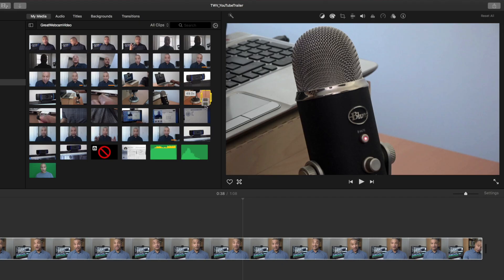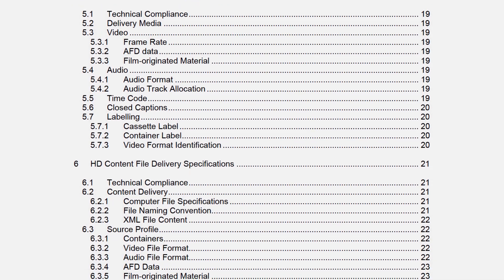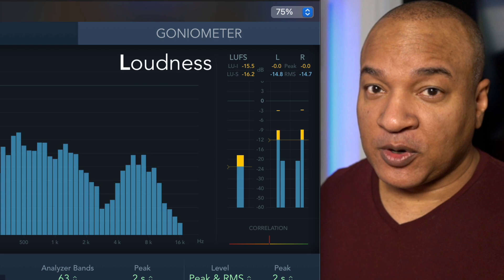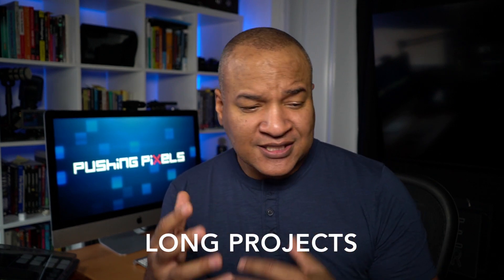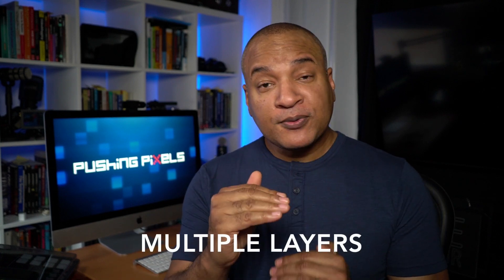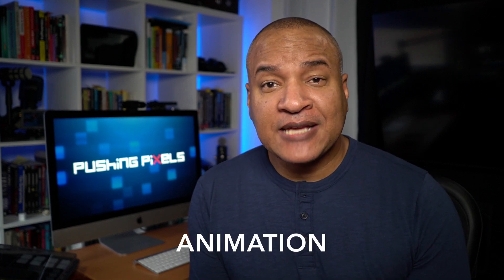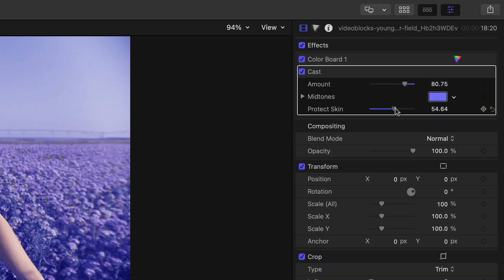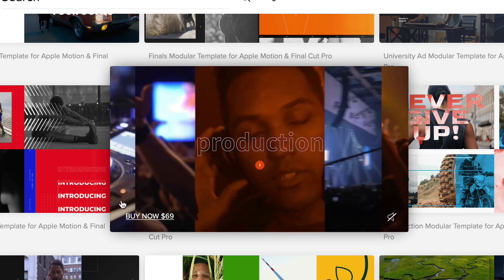Final Cut Pro vs iMovie: The Real Differences Nobody Mentions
iMovie is very capable video-editing software, despite its "consumer" label. And it gets more powerful with each and every update. So why upgrade to pro-level editing software, like Final Cut Pro? In this video, I give you 7 reasons.

Chapters:
0:00 Intro
0:41 Pro Projects
3:06 Precise Control
3:33 Long Projects
4:39 Multiple Layers of Video & Audio
5:50 Animation
6:33 Effects & Transitions
7:22 Plugins & Templates
8:19 Should You Upgrade?

Lights:
Elgato Key Light, Professional Studio LED Panel With 2800 Lumens, Color Adjustable, App-Enabled, for Mac/Windows/iPhone/Android, Metal Desk Mount